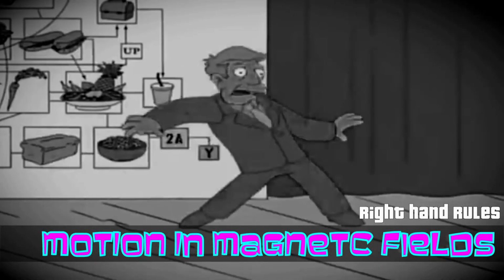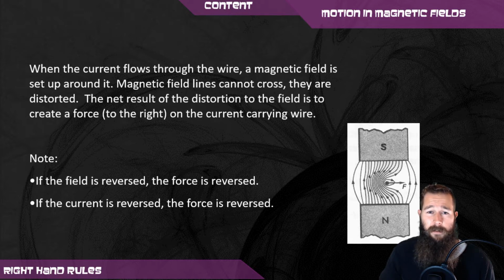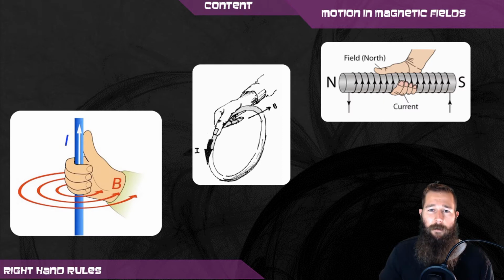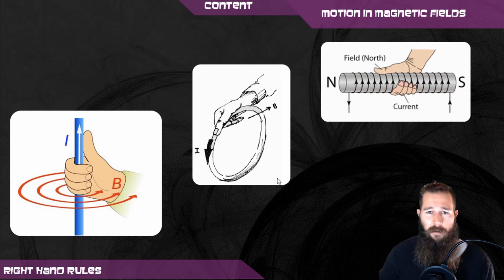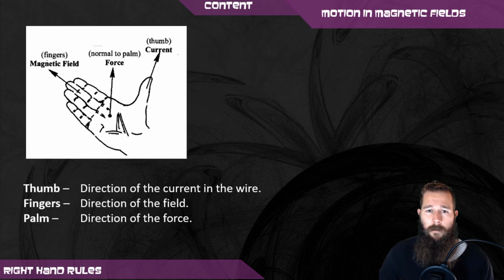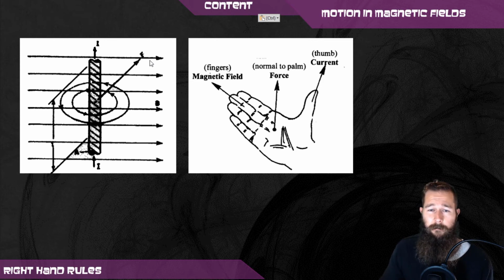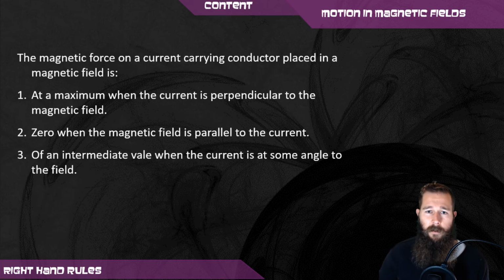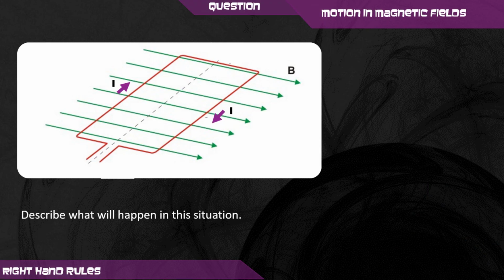Right Hand Rules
Covers the right rand rules associated with moving charged particles and magnetic fields